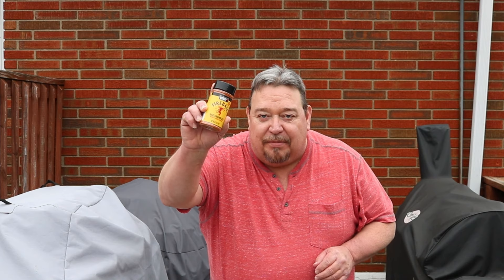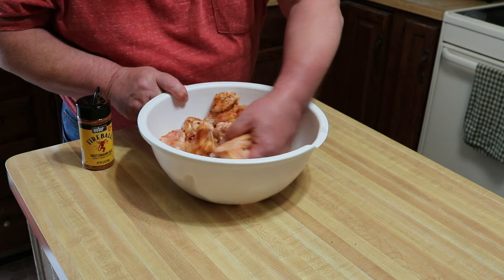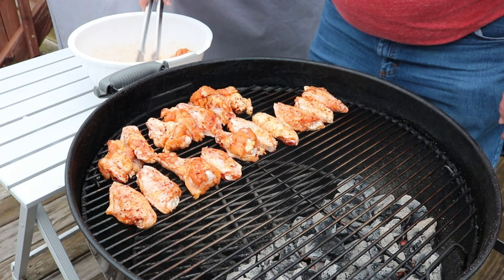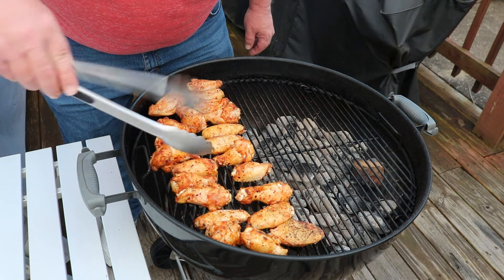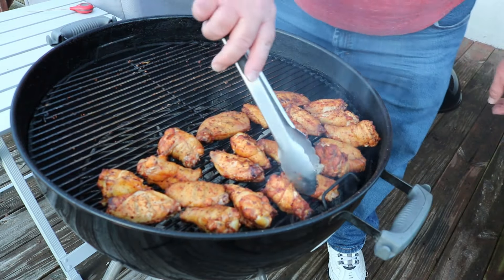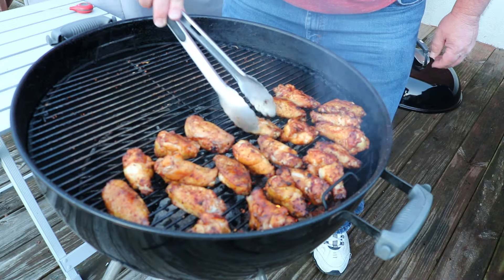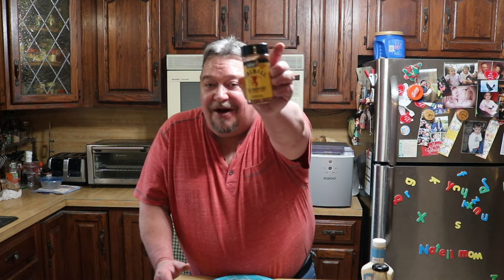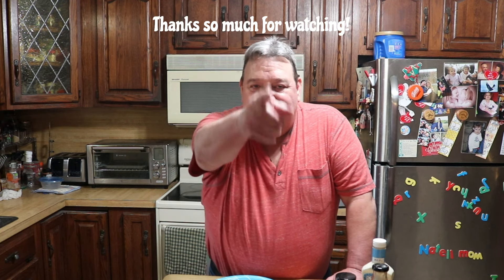FIREBALL WINGS on the Weber Kettle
I was walking through the store and noticed that Weber had a new brand of seasoning out called FIREBALL SWEET CINNAMON HEAT. Yes, It is the Whiskey flavored Seasoning that you are thing about. Lets check this out!

Amazon Storefront

OUR PARTNERS:

Grillaholics: I’m proud to say that we have teamed up with the good people over at Gillaholics.

Nakano Knives: My friends at Nakona Knives reached out to me to try one of their kitchen knives. Its now one of my favorites.

Porter Road: Be sure to check out my favorite on-line butchers at Porter Road. Their Pasture raised meats are over the top delicious!

Here is an “EVER GROWING” list (with links) of products used here at Ken Rogers Mostly Outdoors.

22” Weber Kettle & Accessories:
22” Weber Kettle
FireDial Baffle Plate, Heat Management System
22” Weber Rotisserie
Kettle Cover
Weber Char-Basket Charcoal Holders
VORTEX (IN)DIRECT HEAT for Charcoal Grills

KUDU Grill Open Fire Outdoor BBQ Grilling System

Cuisinart 360° Griddle Cooking Center

INDOOR COOKING:
Emeril Everyday 360 Deluxe Air Fryer Oven, 15.1” x 19.3” x 10.4” with Accessory Pack
CHEFMADE Roasting Pan with Rack

Chefman Electric Smokeless Indoor Grill

More to come… Thanks so much!